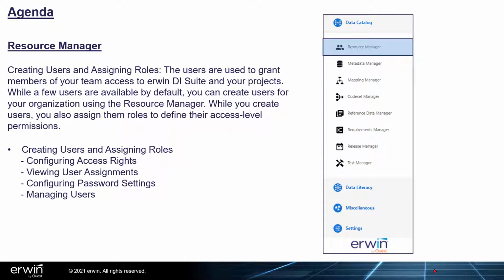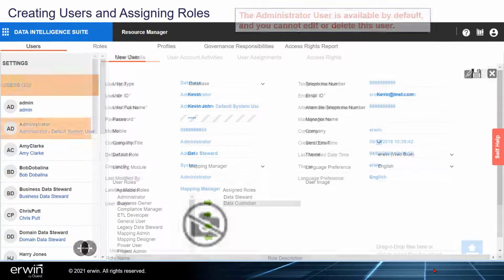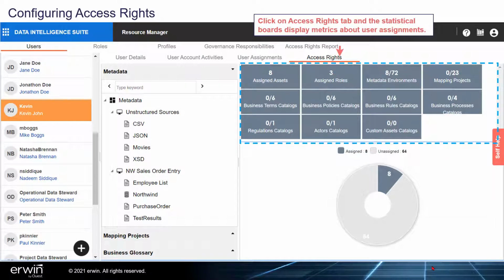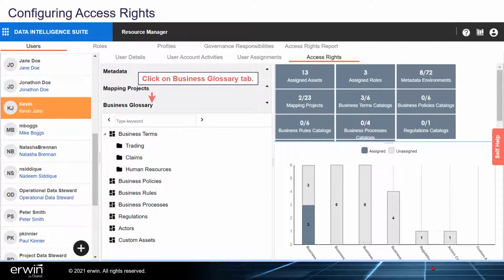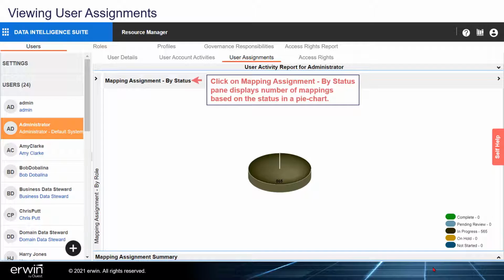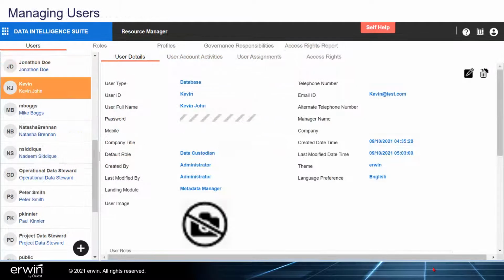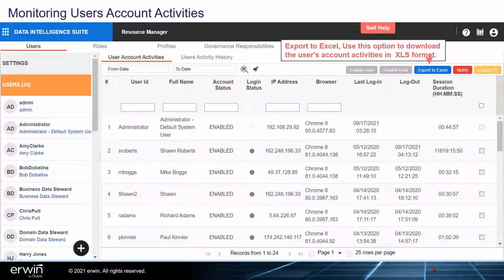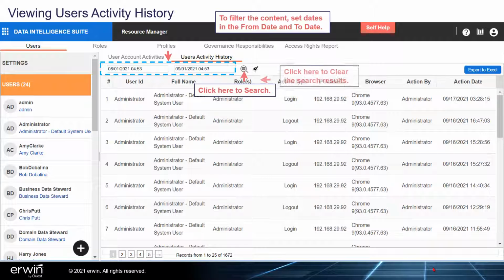Resource Manager Creating Users and Assigning Roles v11